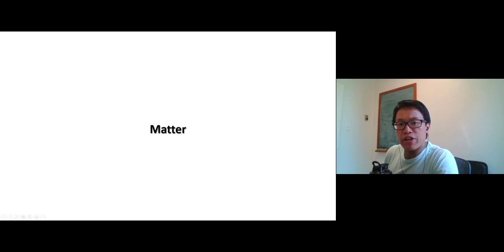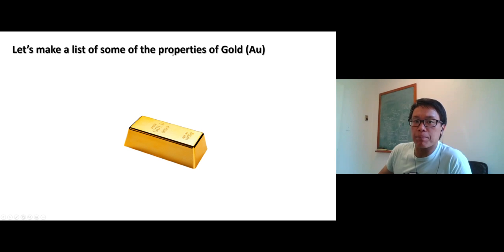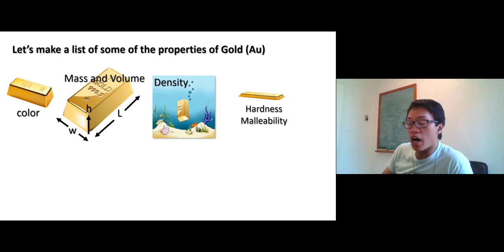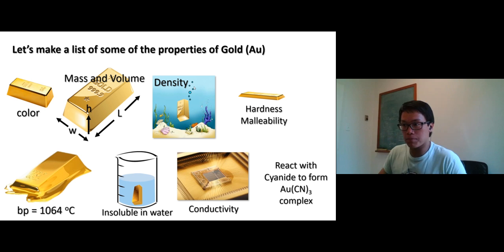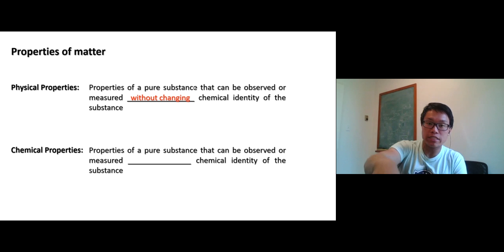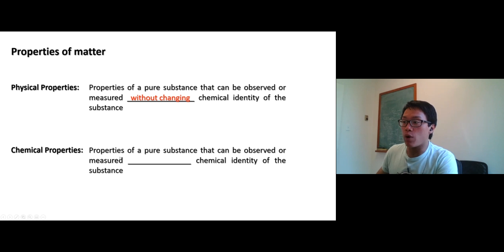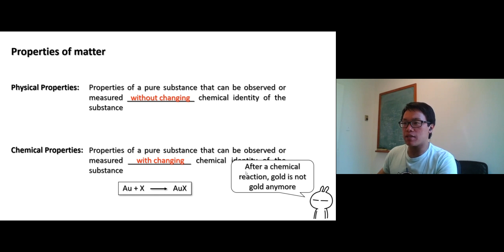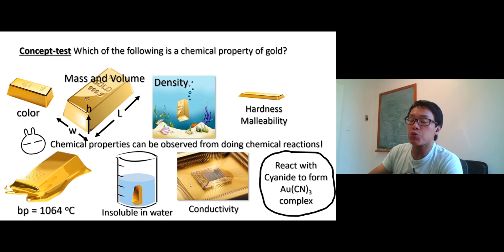Video Ch1.6 - Physical Properties